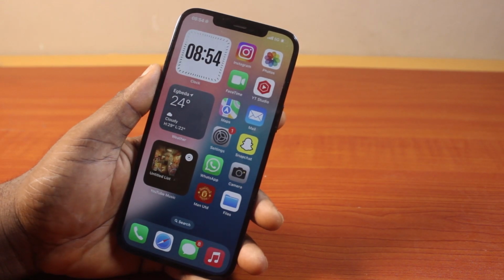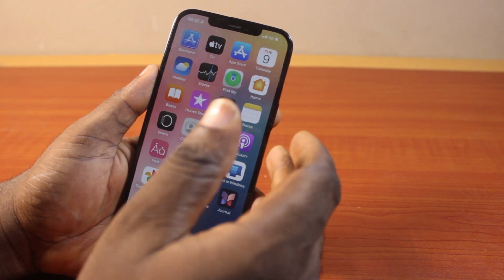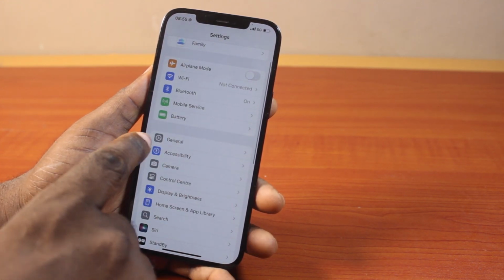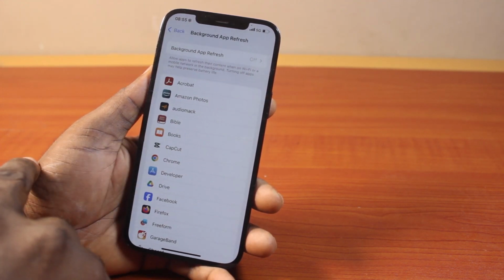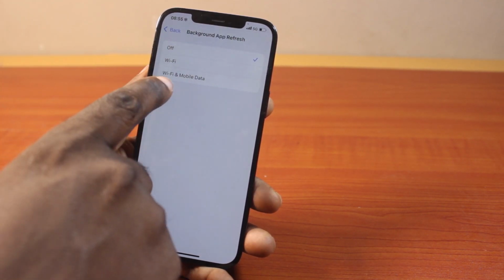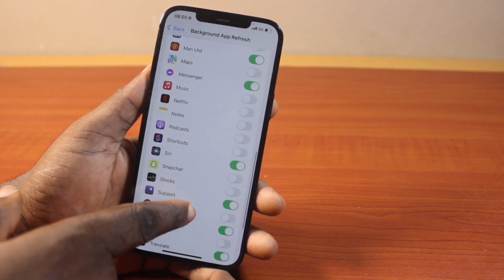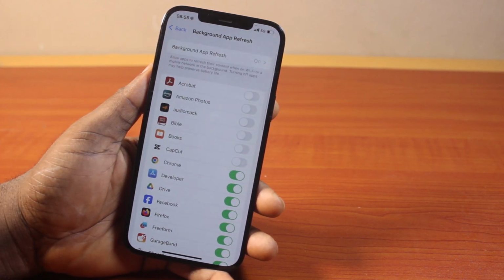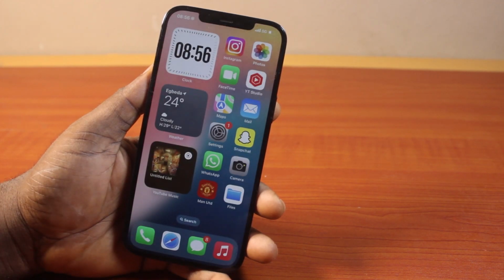How to Turn Off Background App Refresh on iPhone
How to turn off background app refresh on iPhone on iOS 18.